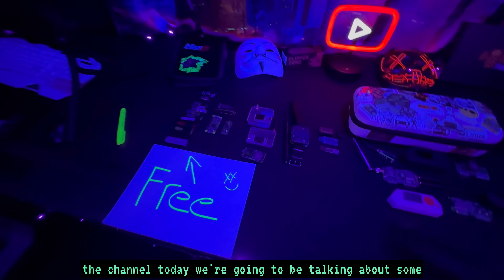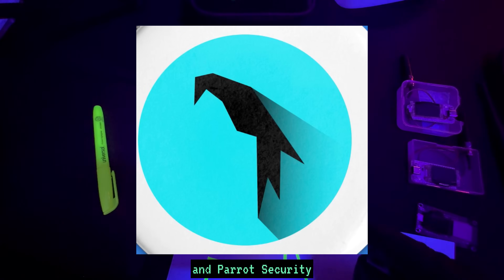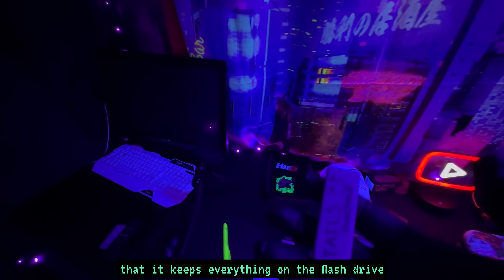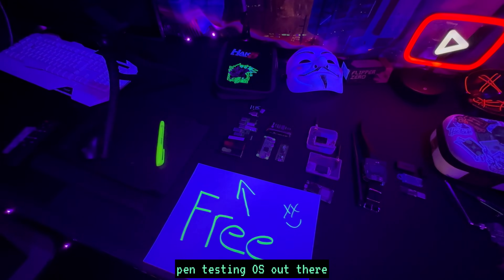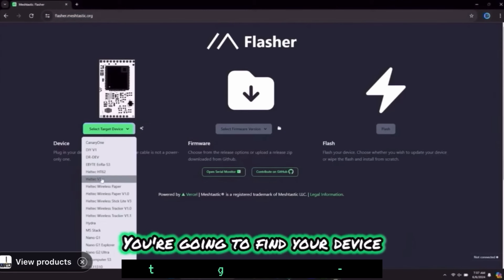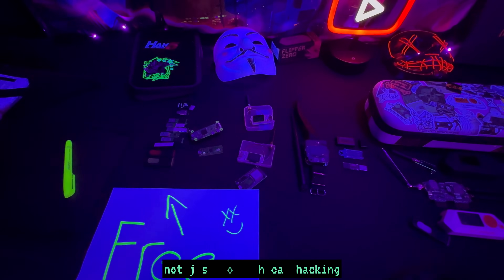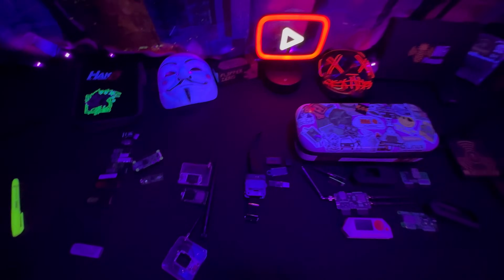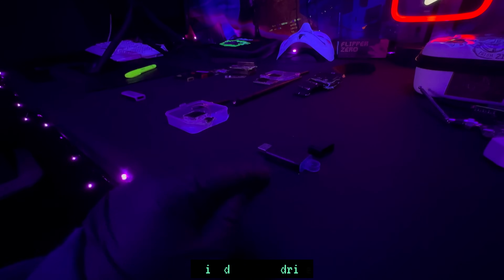From Free to Premium Cyber Security Tools : A Beginner’s Journey Through Pen Testing Gadgets!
In this educational video, I explore a variety of cyber security tools, starting with free resources and progressing to high-end gadgets in my collection. I’ll cover essential tools like the Flipper Zero, WiFi Pineapple Mark 7, Tactical Diabolic Drive, Bad USBs, bootable flash drives, the Deauther V3 watch, and more.

Join me as I provide a detailed overview of each device, sharing insights and recommendations based on my personal experiences. I’ll also discuss the evolving role of artificial intelligence in cyber security and how to adapt to stay relevant in this dynamic field.

My Videos -

Bootable Flash Kali / Parrot

Tails OS USB

Raspberry 0w P4wnP1 ALOA

Meshtastic ———-

Diabolic Drive ———-

Deauther V3 ———

Flipper Zero ———

WiFi Pineapple Mark 7 ———-